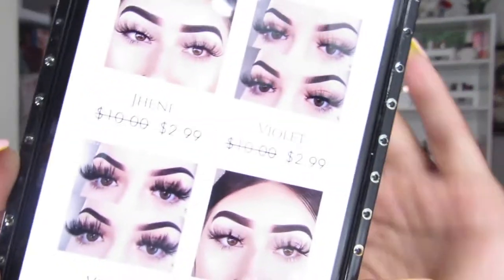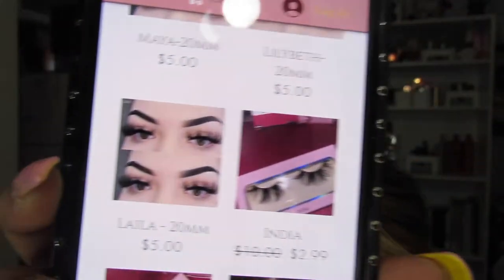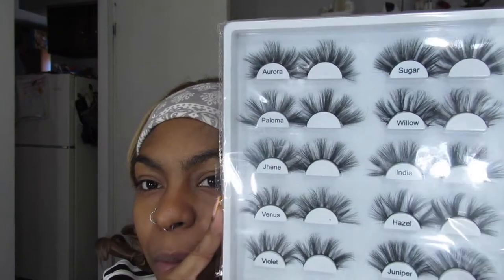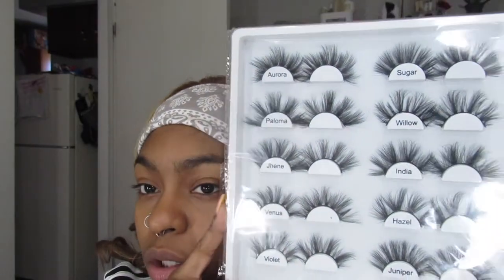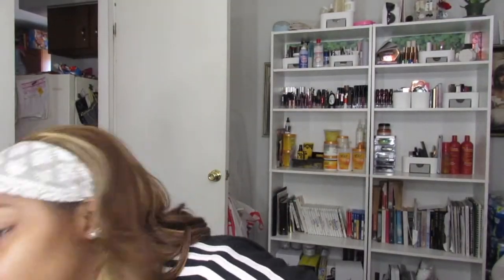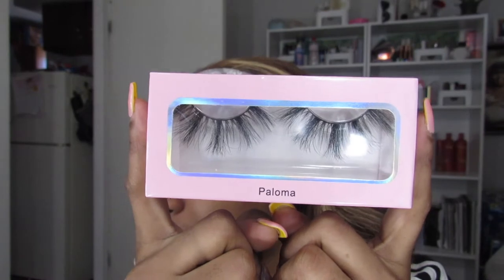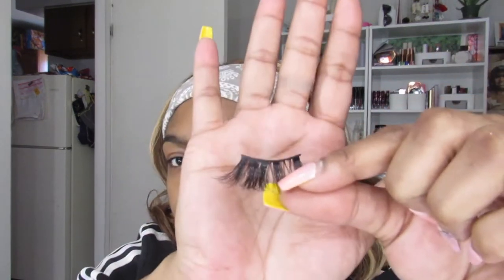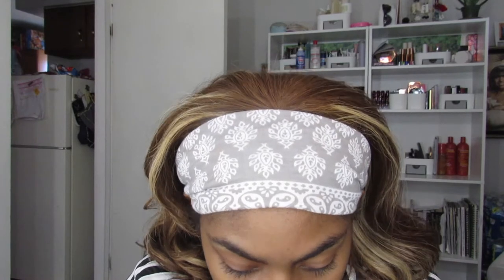bomb 💣 extensions ✚ how i mastered lash strips get em on first try everytime